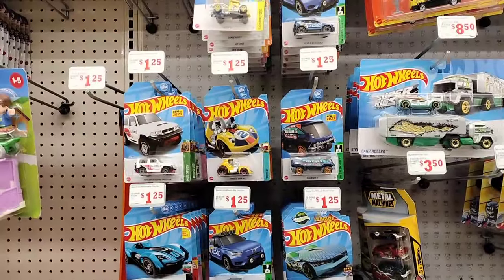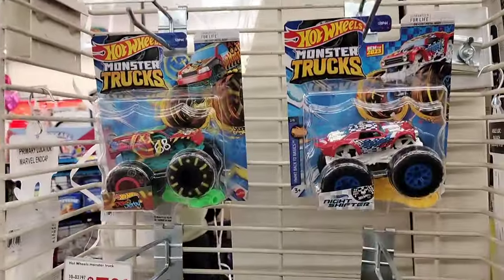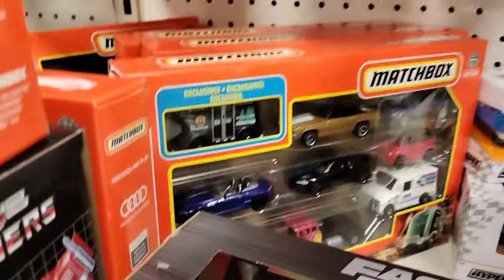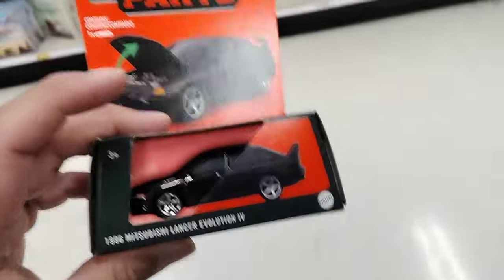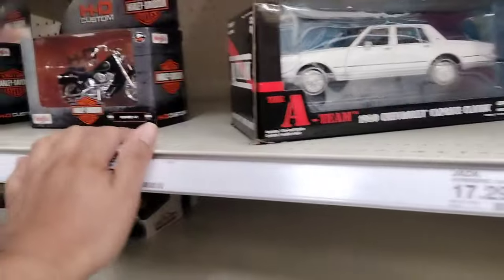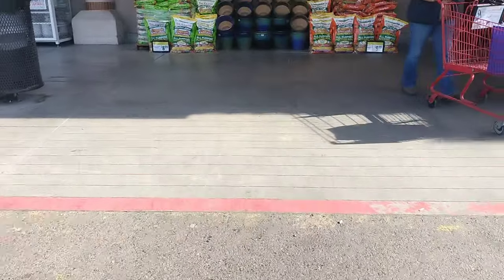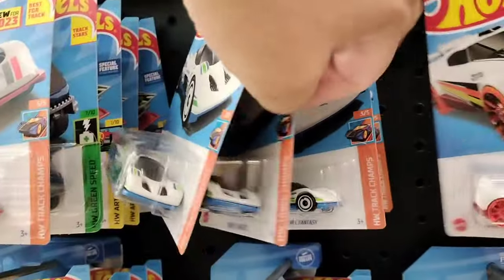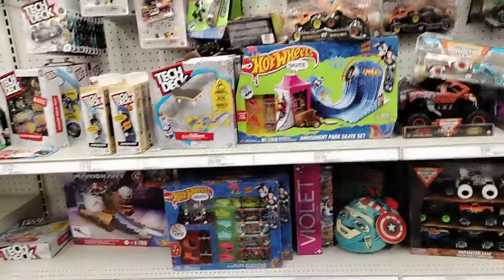JUST ANOTHER DAY ON THE HUNT LOOKING FOR SOME GREAT HOT WHEELS